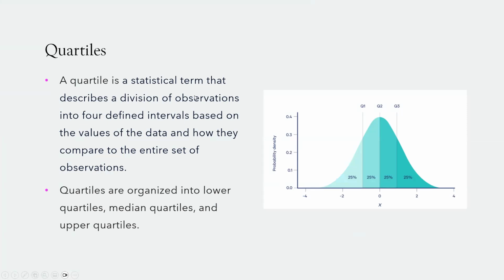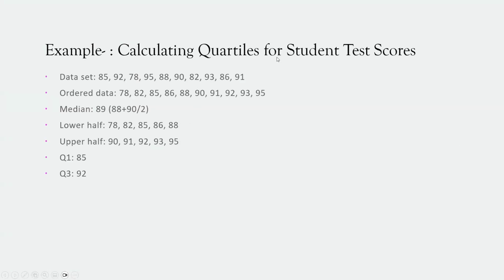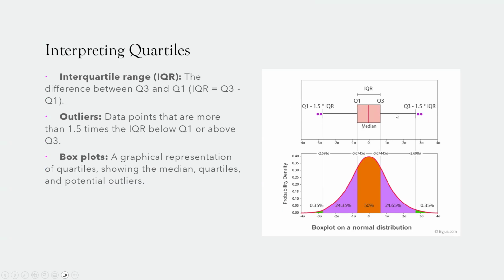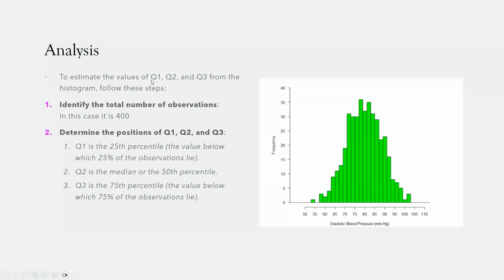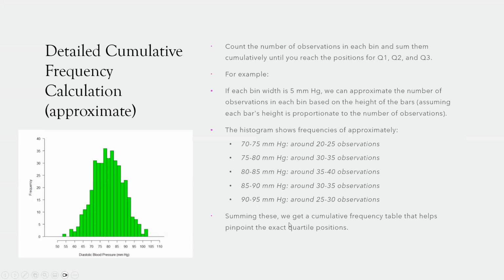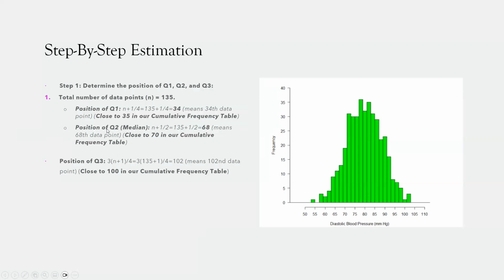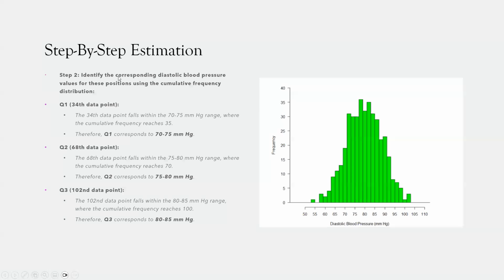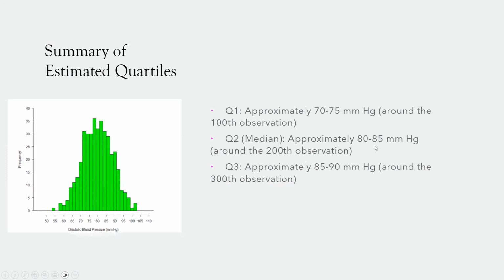Understanding Quartiles and Step-by-step guide to calculate the quartiles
This lecture is about Quartiles and their importance and uses in Biostats. A question is also being discussed in this lecture